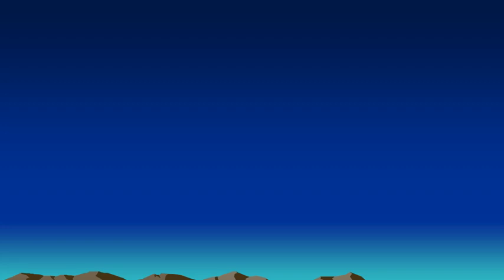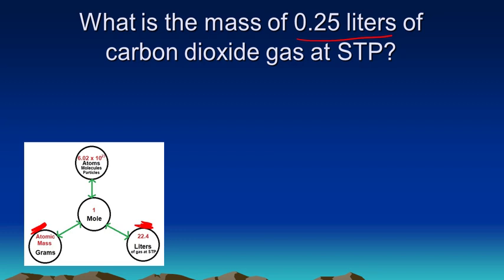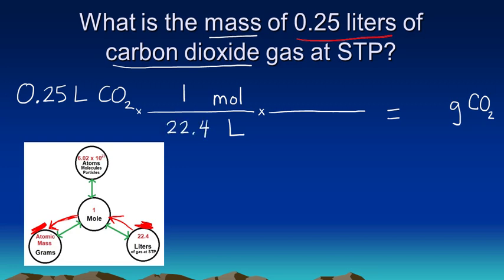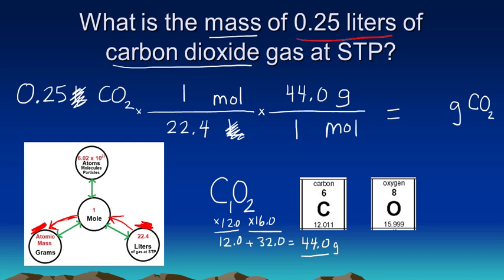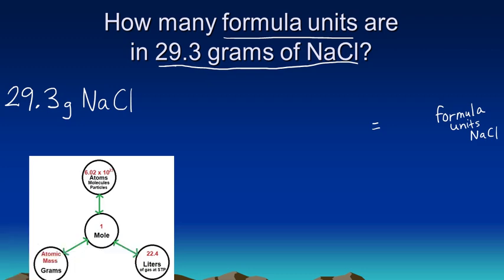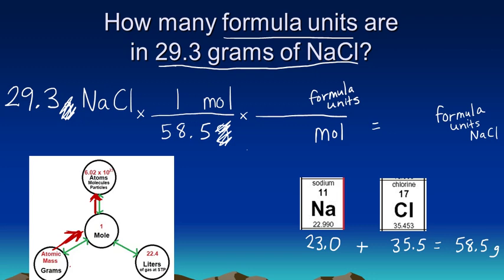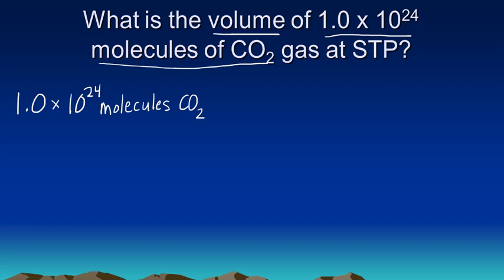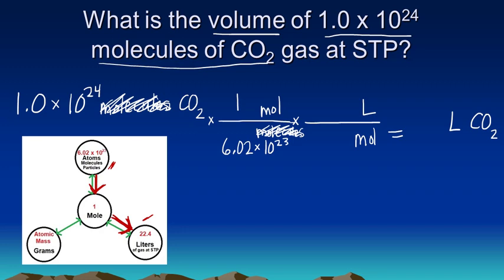Mole Conversions - Multi-step Problems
A lesson on performing multi-step conversions among grams, moles, particles, and liters of gas at STP.